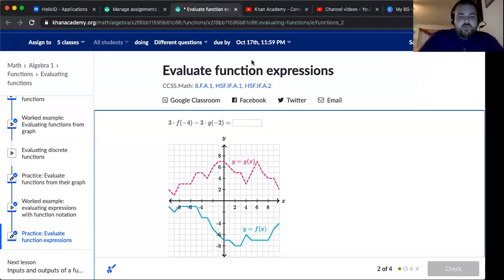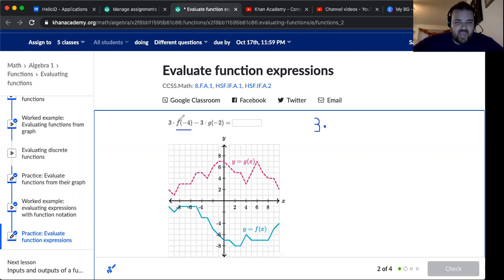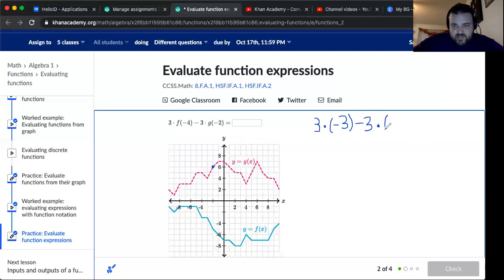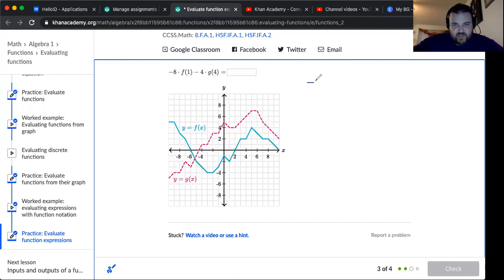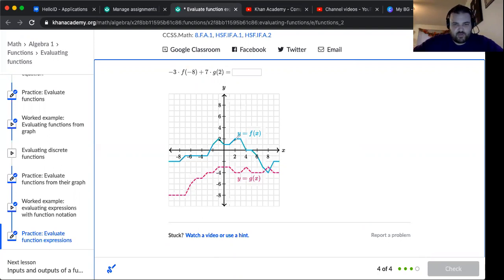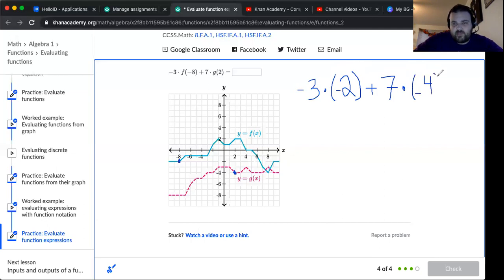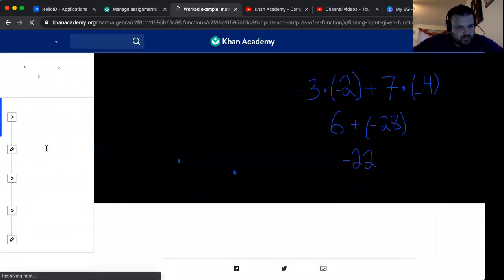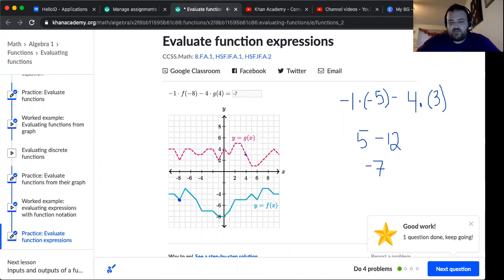Khan Academy - Evaluate Function Expressions - Support